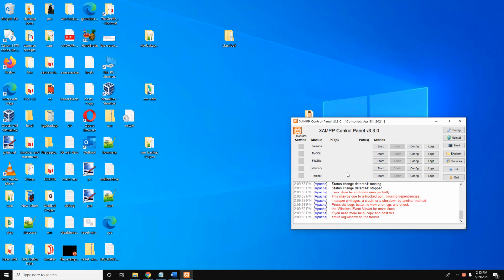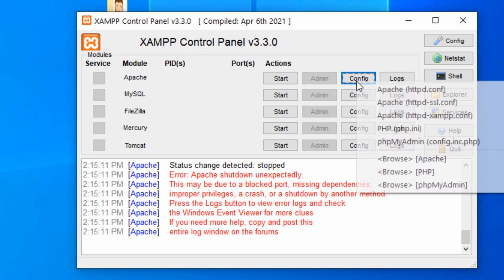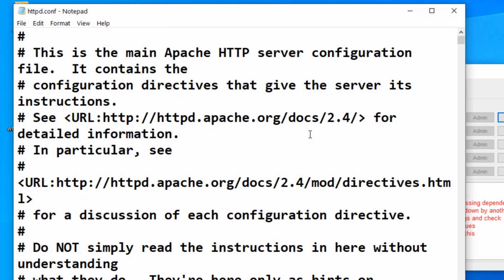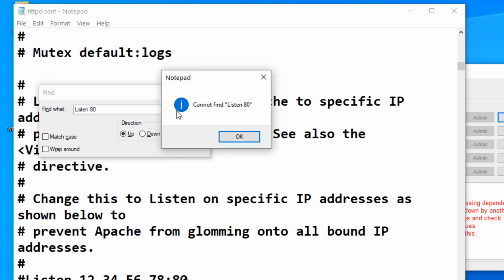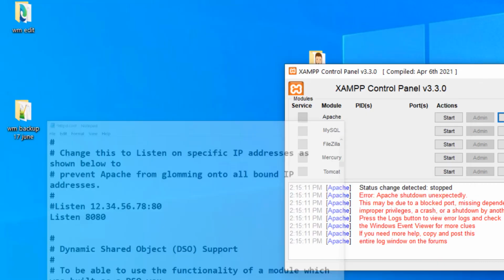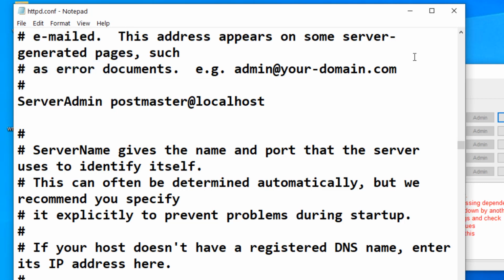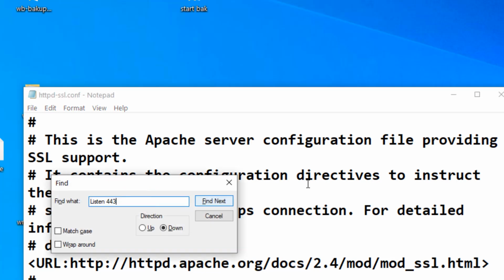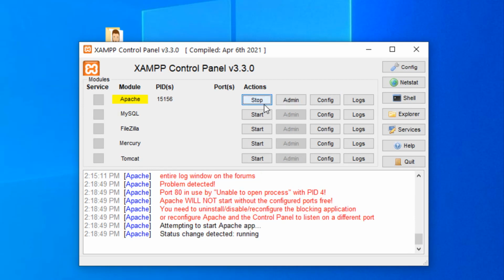XAMPP Error: Apache shutdown unexpectedly Fix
Error: Apache shutdown unexpectedly.
This may be due to a blocked port, missing dependencies,
 [Apache]     improper privileges, a crash, or a shutdown by another method.
     Press the Logs button to view error logs and check
    the Windows Event Viewer for more clues
     If you need more help, copy and post this
    entire log window on the forums